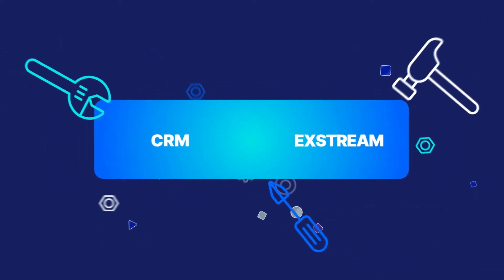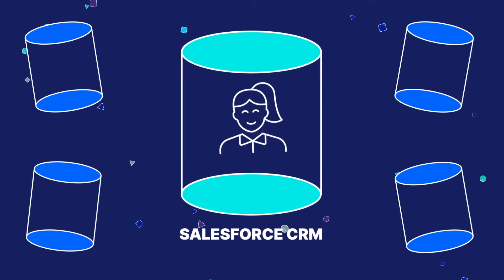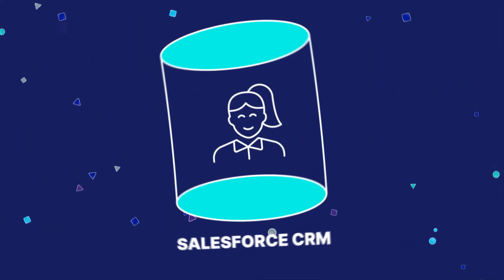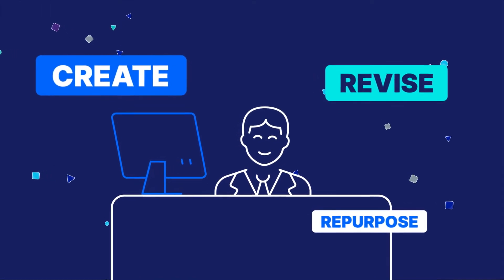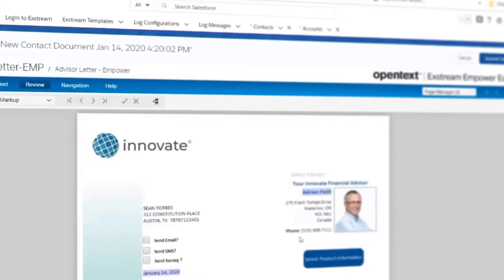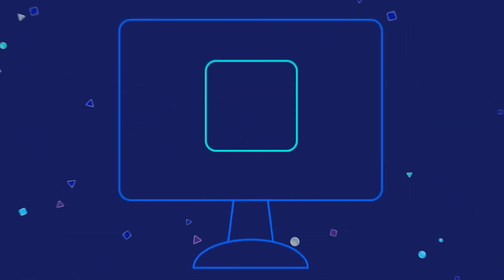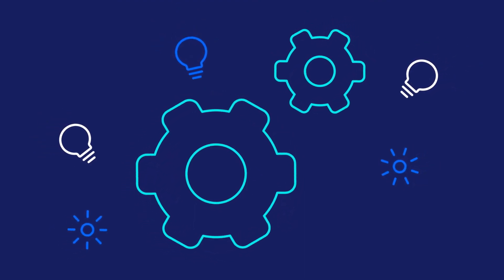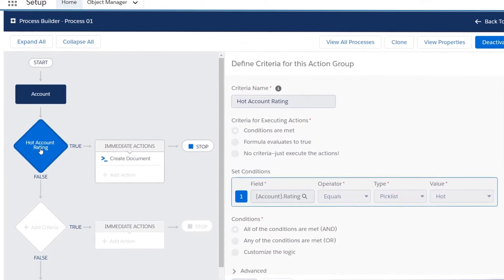Exstream for Salesforce Explainer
Learn how Exstream for Salesforce can work for you!